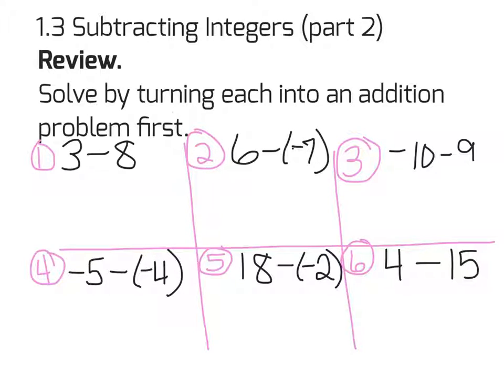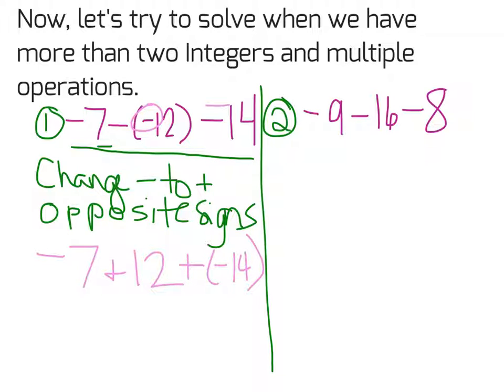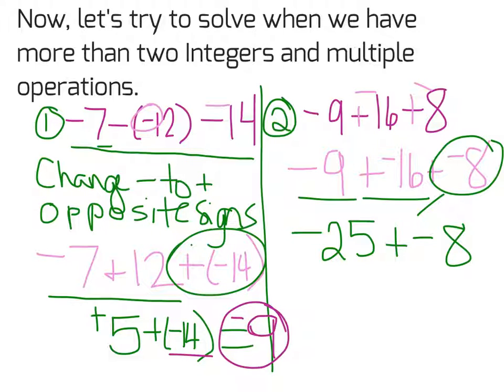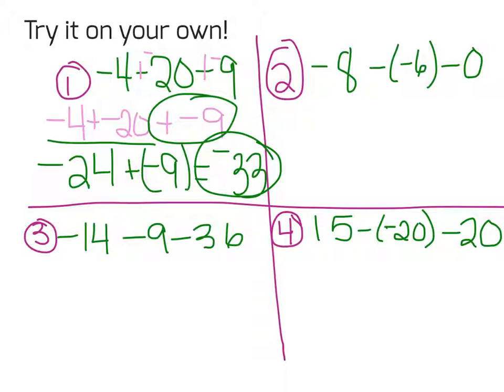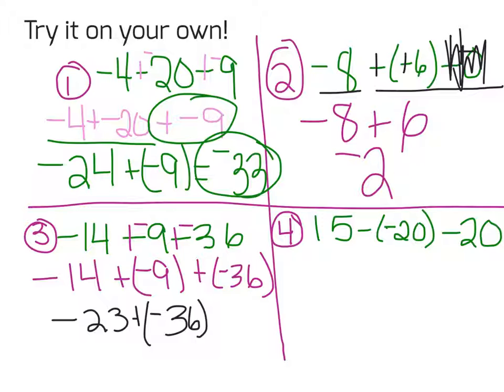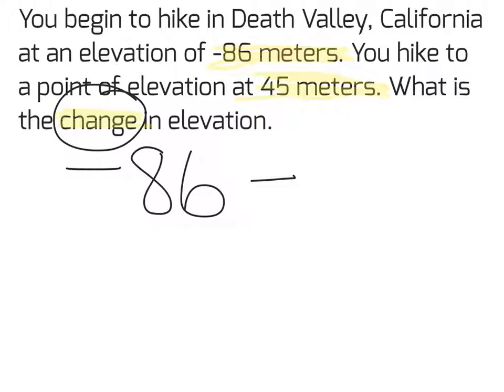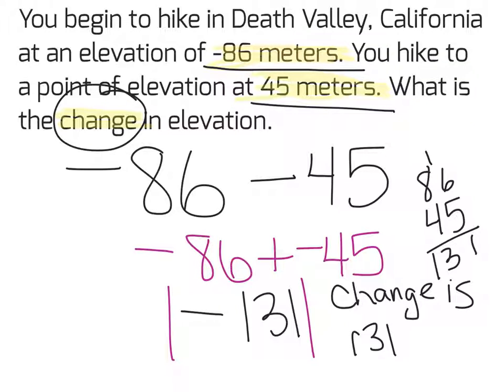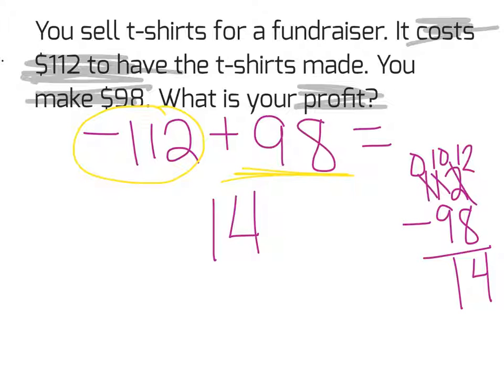1.3 subtracting integers part 2